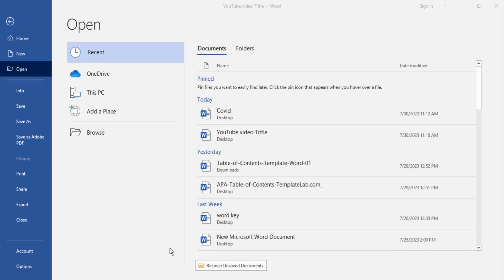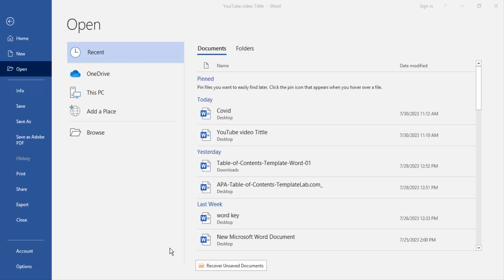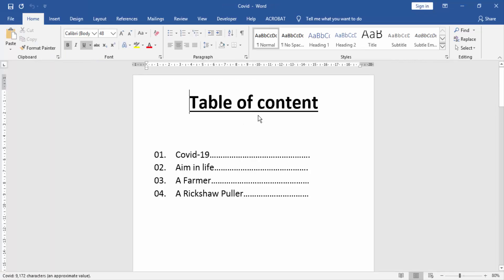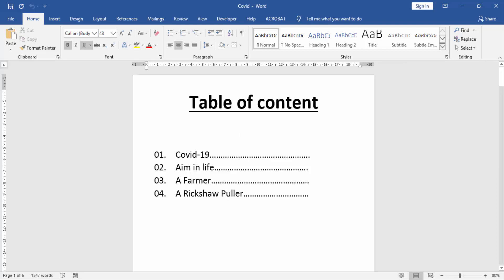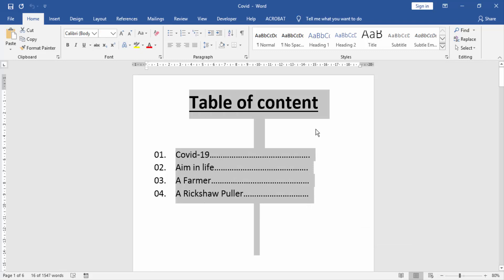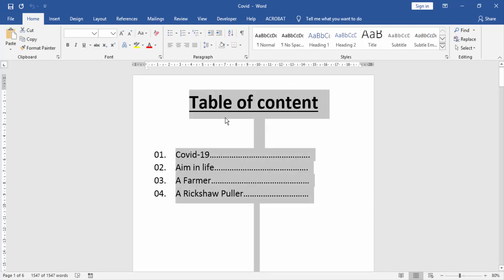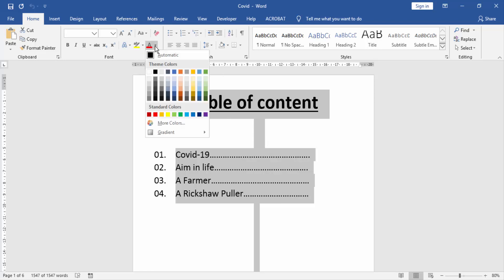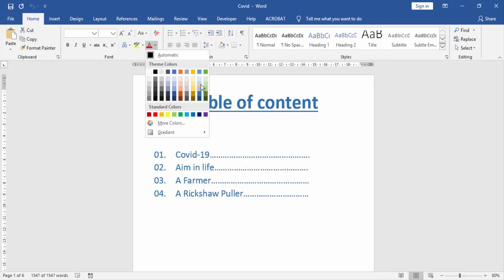How to change font color in table of contents in word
In this video I will show you: How to change font color in table of contents in word